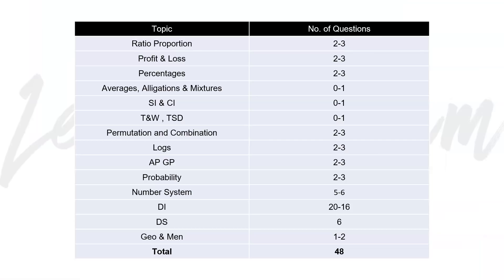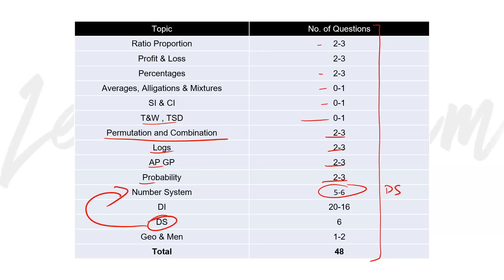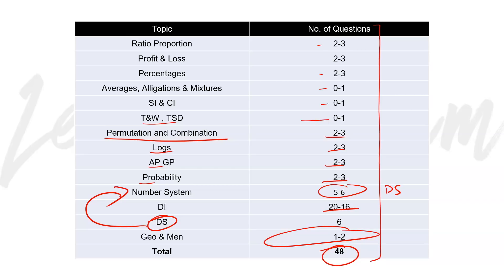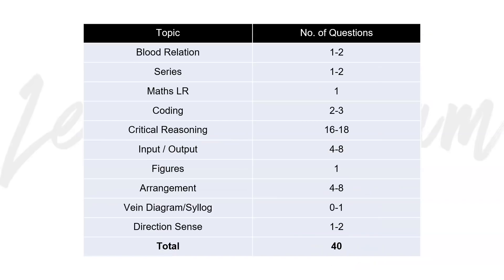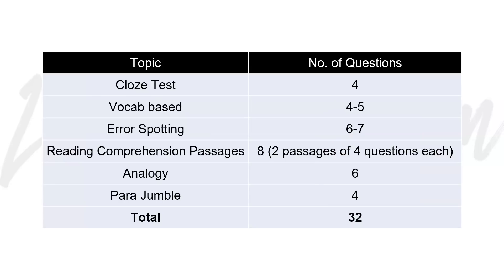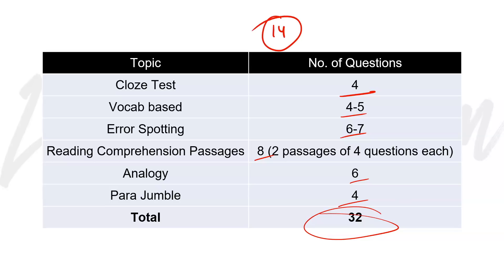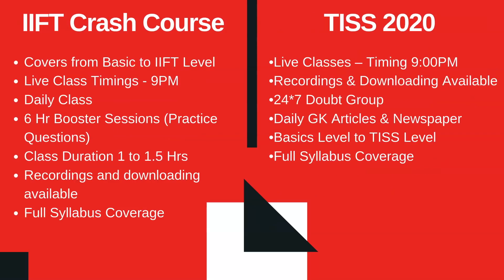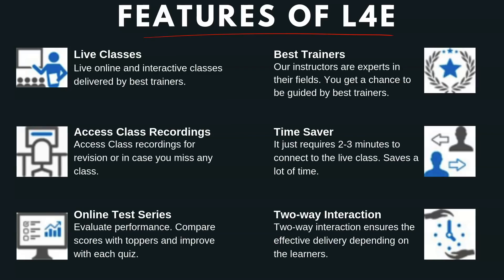NMAT Exam 2019 Analysis [Window 4 Day 1] Must Watch Before Exam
1. Report the matter to the webmaster,
2. File DMCA notices – initially with Google, later legally
3. File Youtube Copyright Violation Reports.